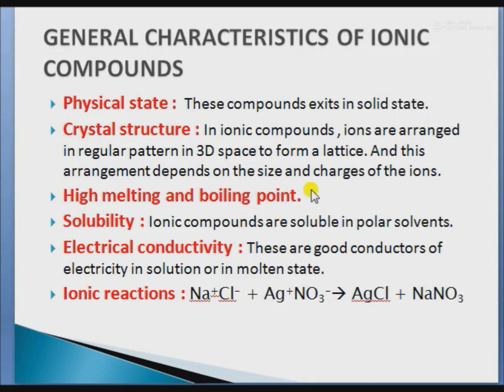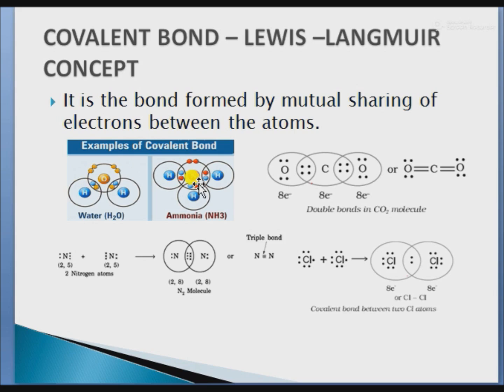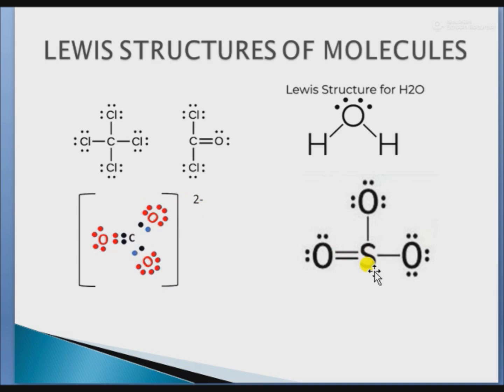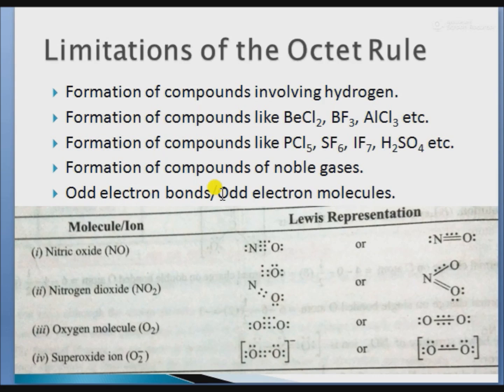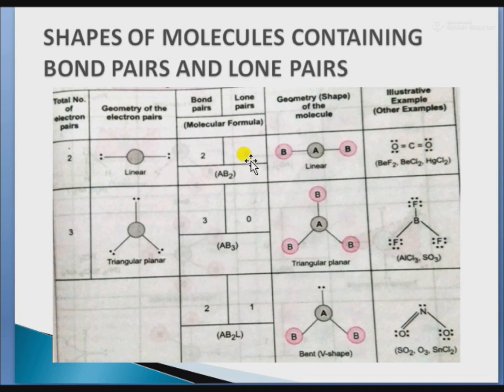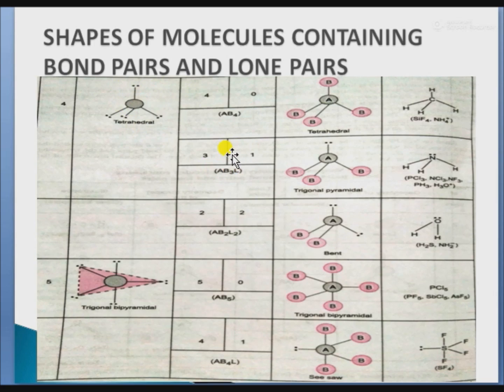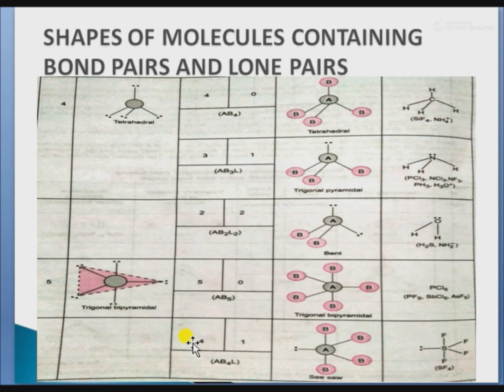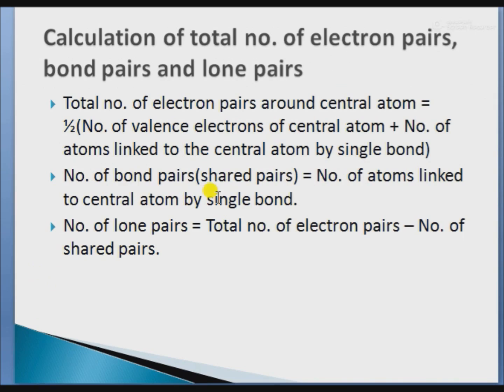August 17, 2020